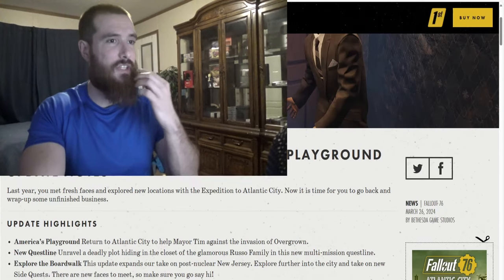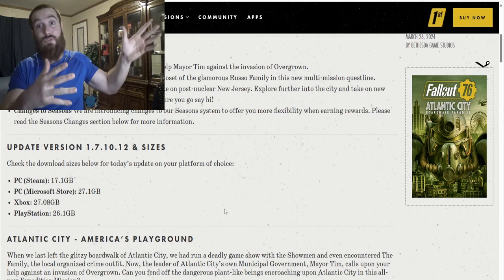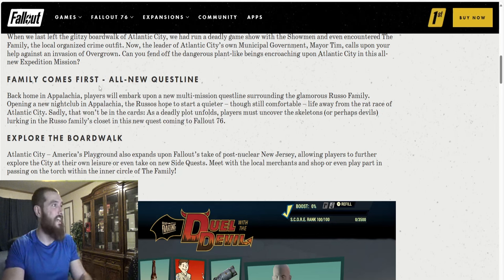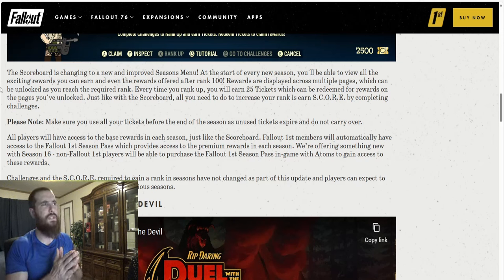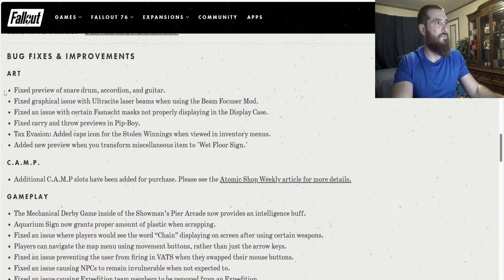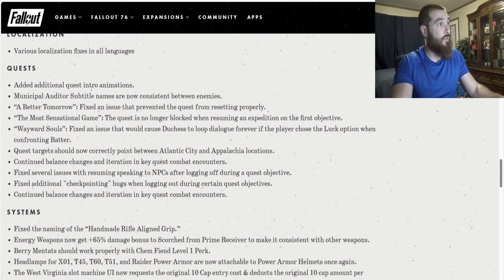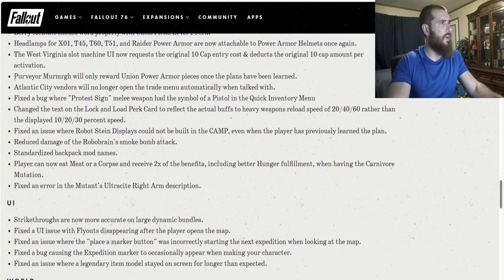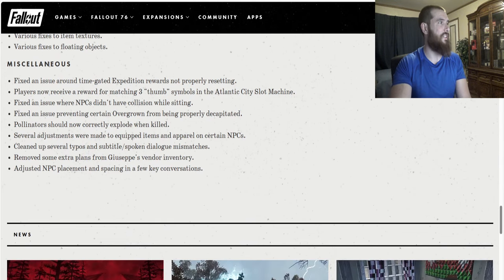Fallout 76 Just Got a Massive 27GB New Update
Fallout 76 just got a huge update